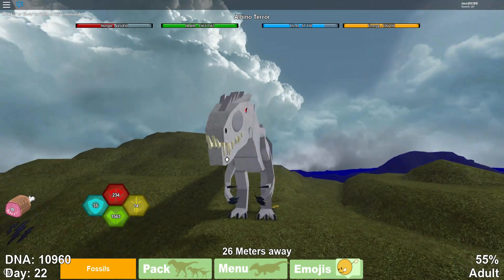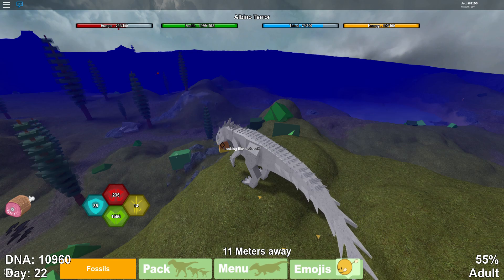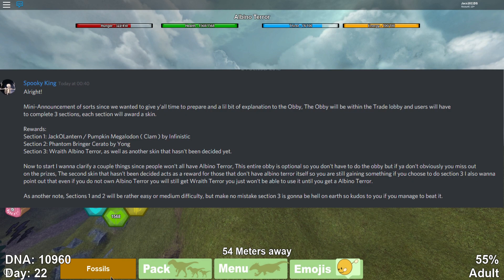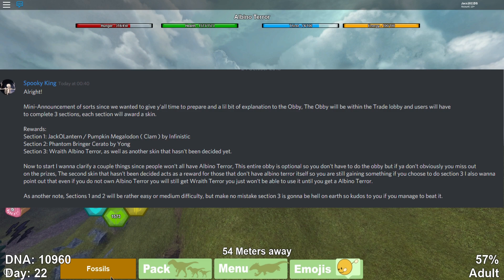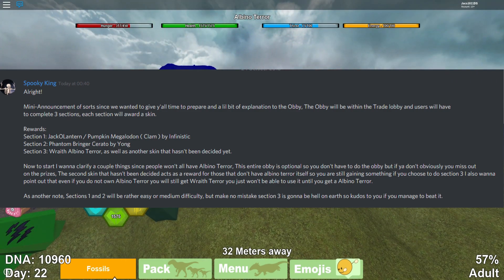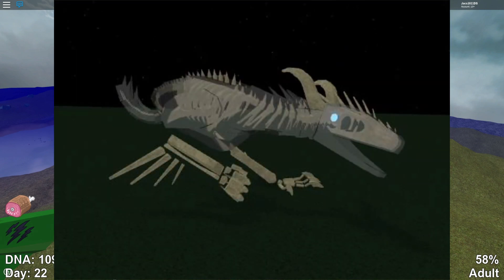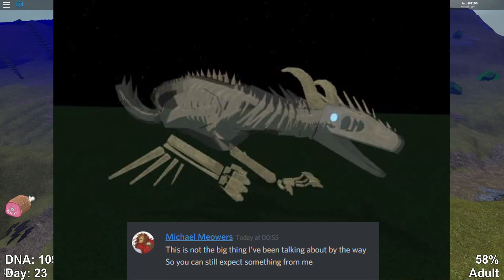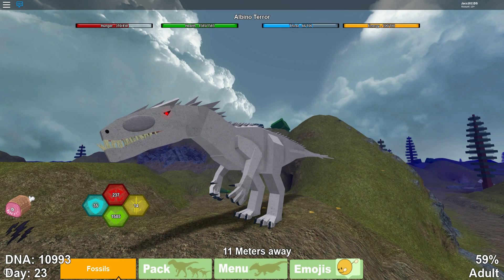Dinosaur Simulator - *NEW* ALBINO TERROR SKIN! Wraith Albino Terror!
So we got some sick info on the Part 2 update of the Halloween update!